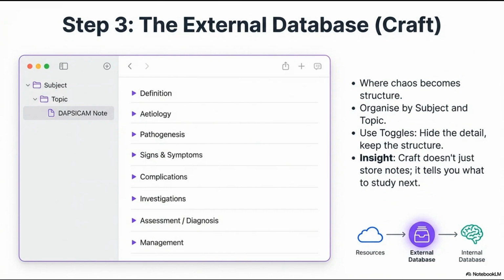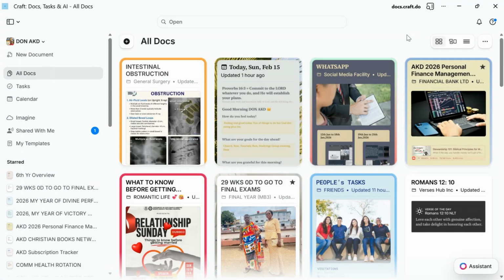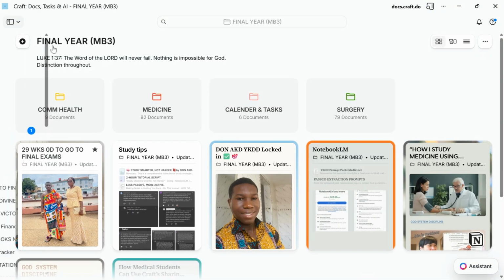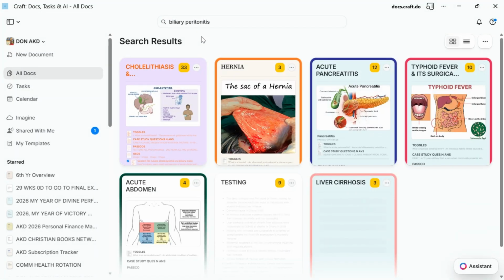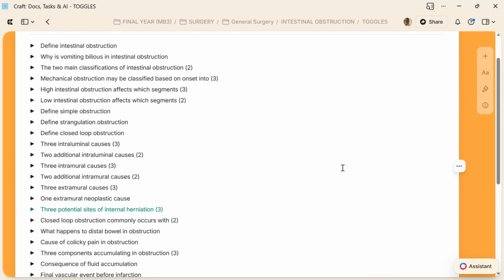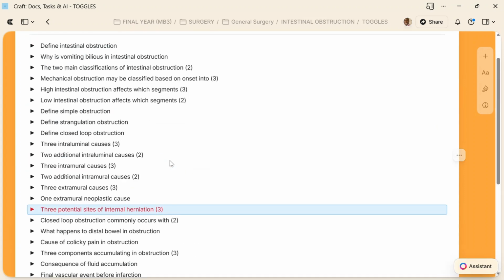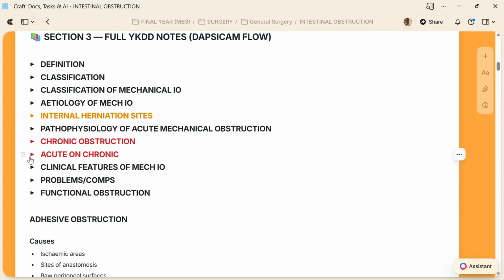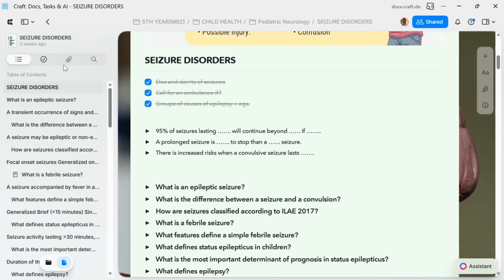🧠 Study Smarter, Not Harder |CRAFT & ACTIVE RECALL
Craft is my second brain.

In this video, I show:

How I structure YKDD notes

Using toggles for self-testing

Organizing topics by specialty

Linking notes for quick retrieval

This makes revision clean and efficient.